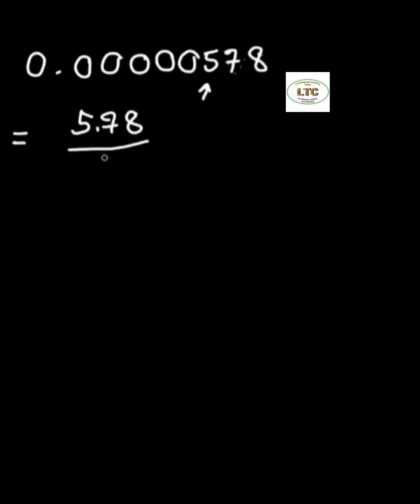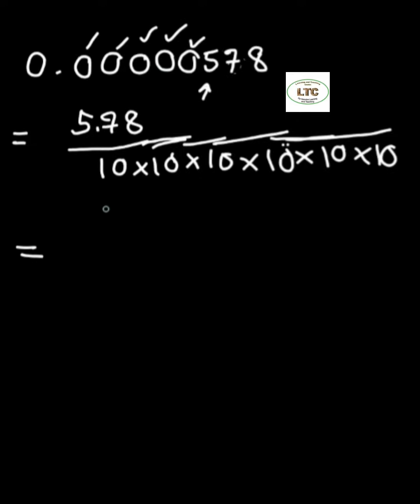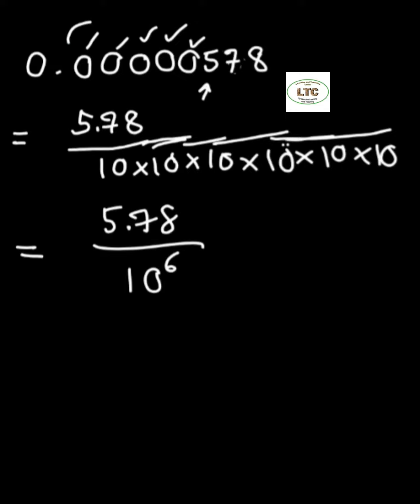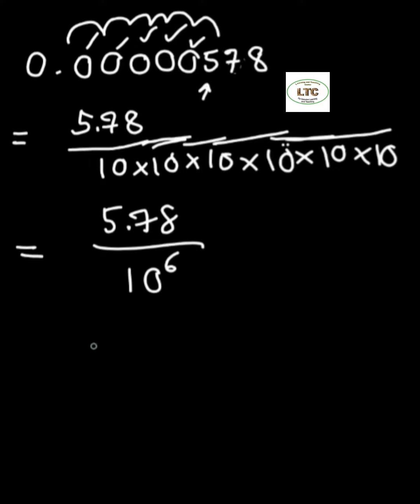Scientific Notation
Scientific Notation: From Standard Notation